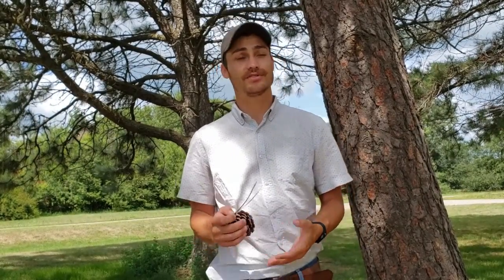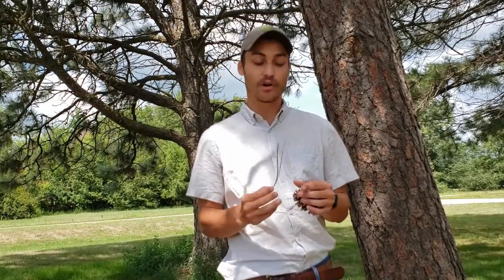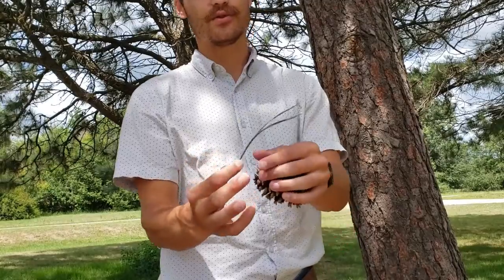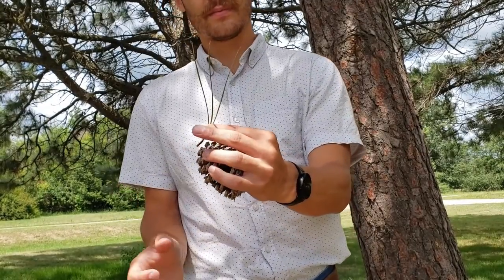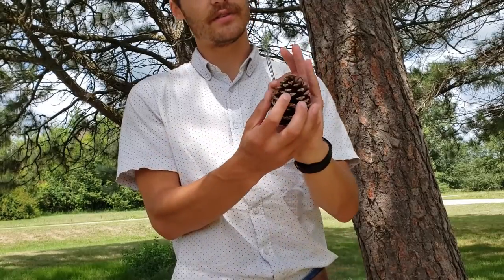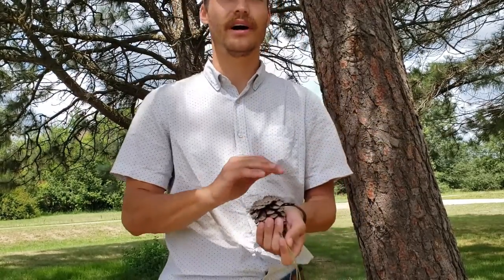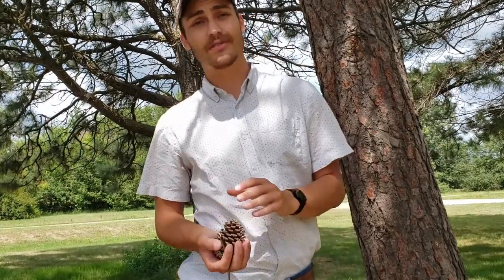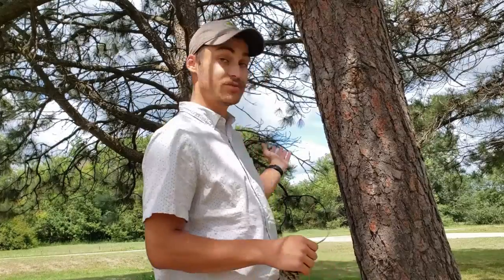Replacement Trees for Scotch Pines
Learn about pine wilt that is killing scotch pine trees and good trees to replace them with from Jorden Smith, District Forester, Nebraska Forest Service, an affiliate of the University of Nebraska-Lincoln.